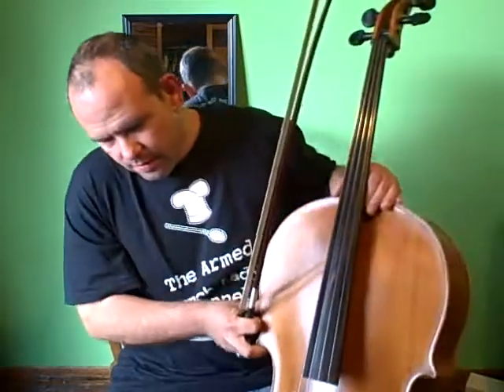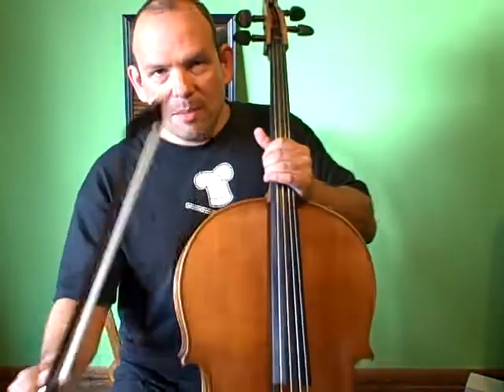Cello Chat: Cueing with the Bow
Just a quick tip. Keep your motions in tempo. Stop and start in the same play. It will help ensemble.